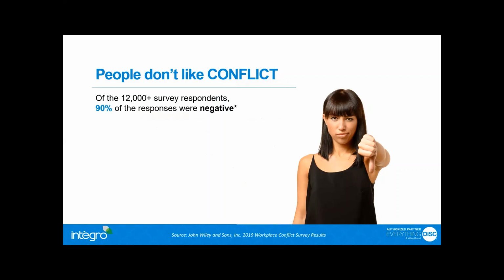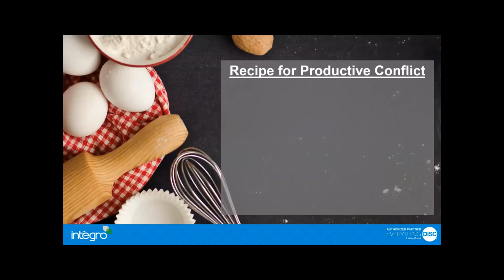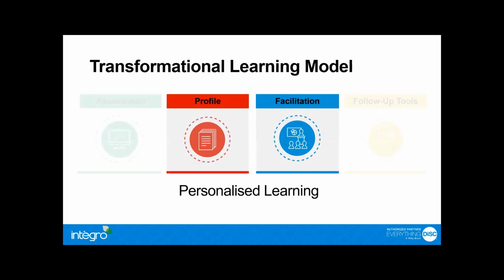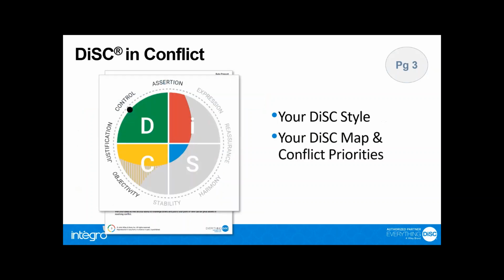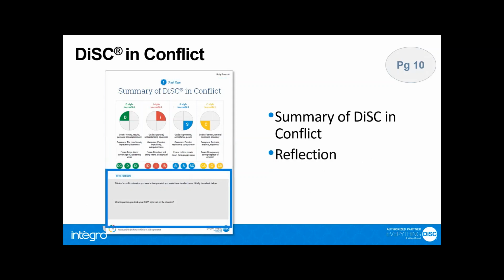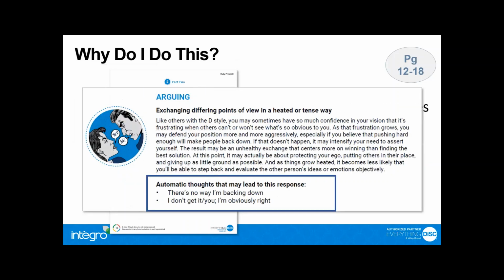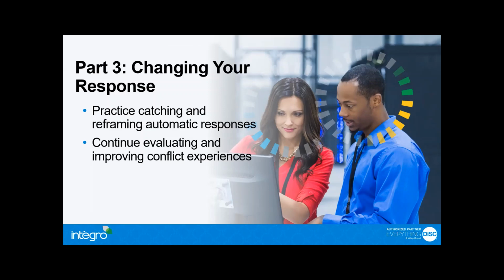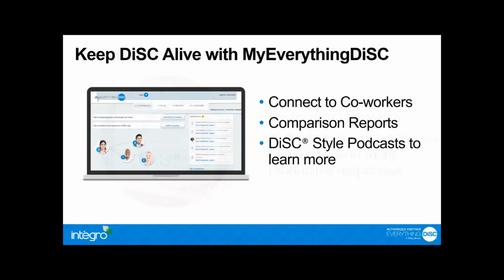Transforming Workplace Conflict - Keith Ayers - Feb 2020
Everything DiSC® Productive Conflict